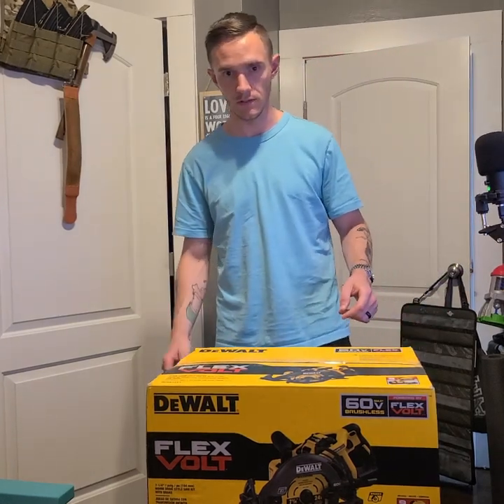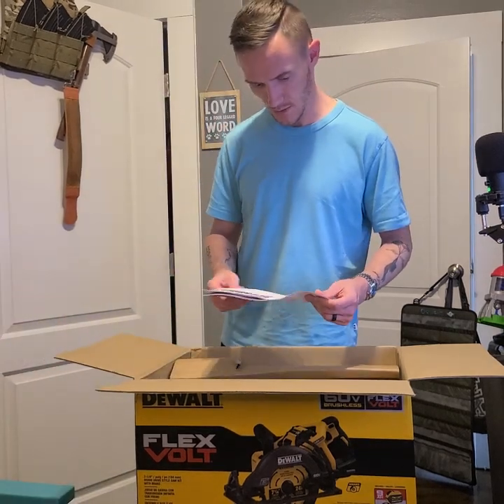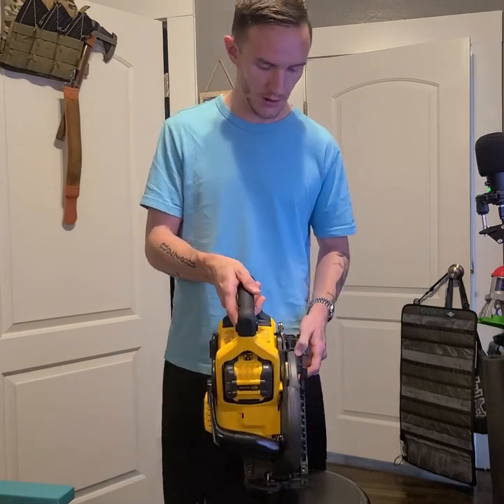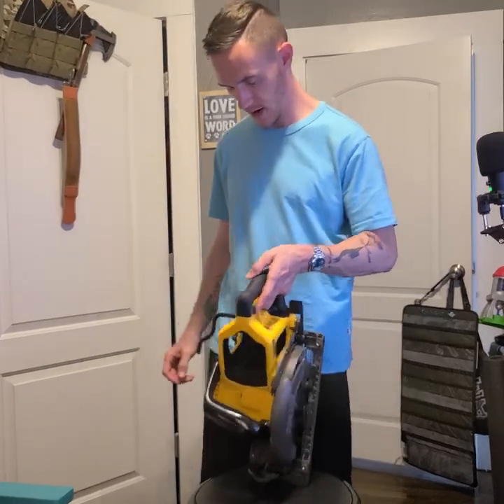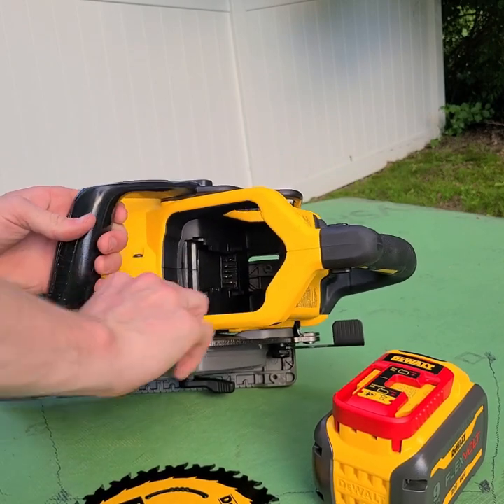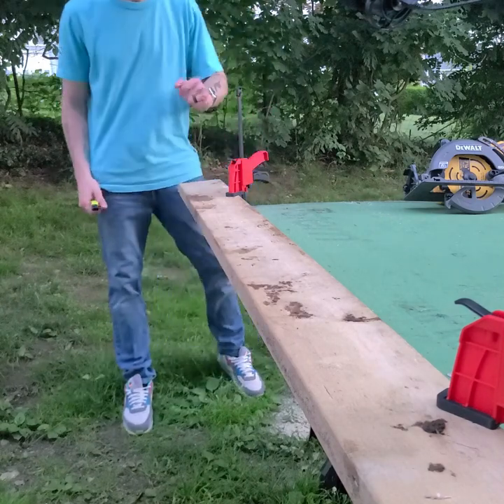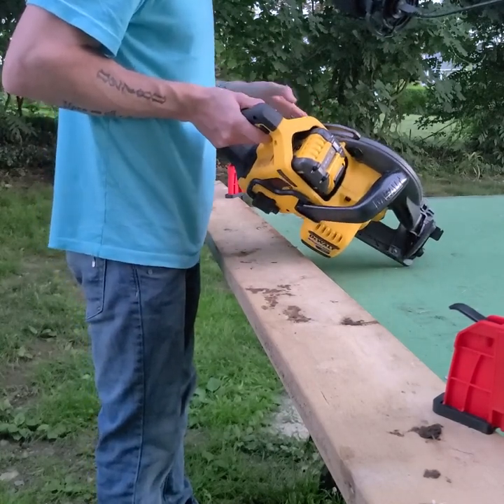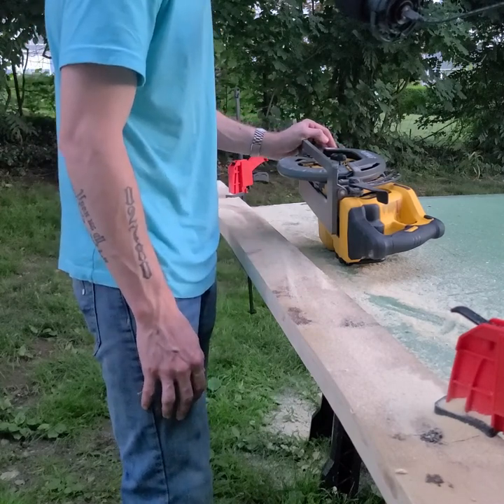DEWAL FLEX VOLT REAR HANDLE CIRCULAR SAW! Unboxing and first impressions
Welcome to the first video of the channel. While I'm no professional youtuber, here we unbox, discuss and briefly demo the DeWalt DCS577 7 1/4" Flex Volt brushless cordless rear handle "worm style" circular saw. Now there's a mouthful. In hindsight I do feel that there were some blatant points not touched upon in this video. Those will be addressed and discussed in the upcoming update video, after I have had some time behind the saw. What I will say is that this tool certainly has rightful place on the jobsite and I look forward to seeing just what it is capable of producing. Seeing that this is my first video, if there are any improvements or adjustments that should be made to my recording process please feel free to leave those suggestions in the comments. We have a plethora of tools over here to test and discuss so there will be no shortage of content. I appreciate you taking the time to check out this video.